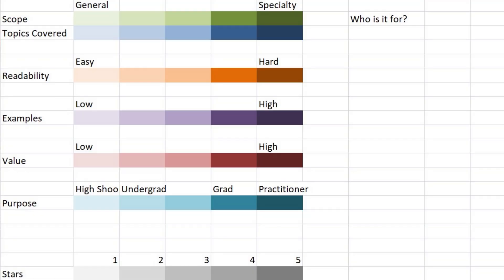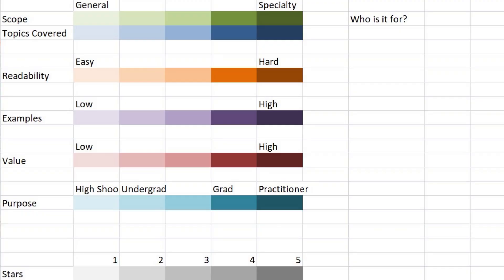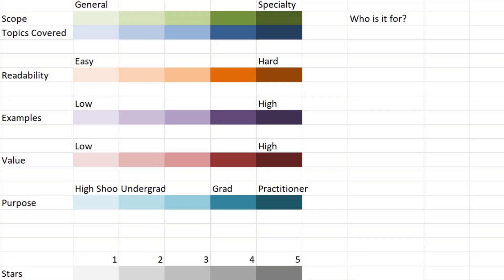How to Select and Use Textbooks?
How to select and use textbooks? I usually read them from beginning to end as the authors write them in a way that the ideas and topics build on top of each other (at least in quantitative textbooks). If I am wanting to learn a very specific topic and I have covered many of the topics in a textbook already, I will jump in to a specific chapter instead of starting from the beginning. I usually do this approach when I want a different perspective on a specific topic.

When I review textbooks (or am considering to buy a textbook) I look for the following areas.

1) Scope
2) Topics Covered
3) Readability
4) Examples
5) Value
6) Purpose

And overall I try to determine who the book was written for.

As textbook advice: you are better buying one book and spending a lot of time learning it in depth than buying multiple textbooks on a wide range of topics and just skimming them!